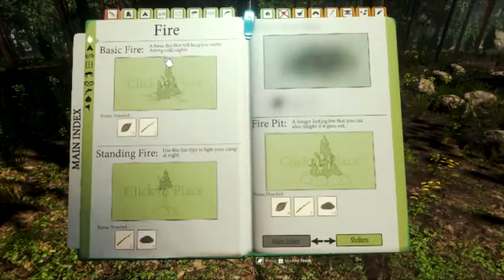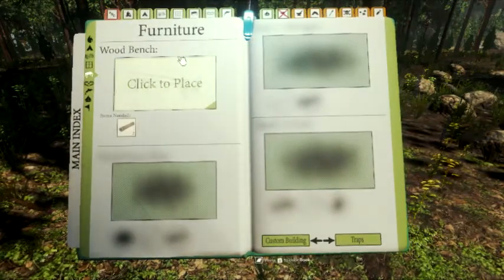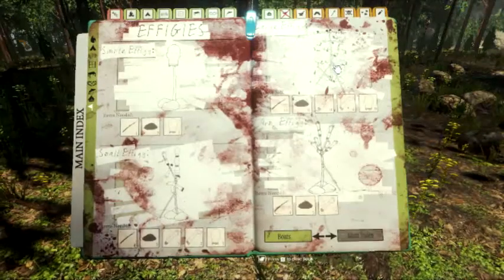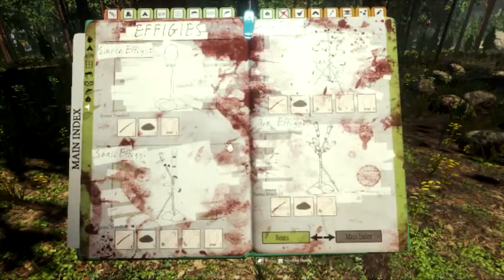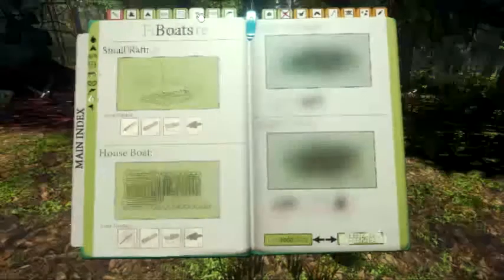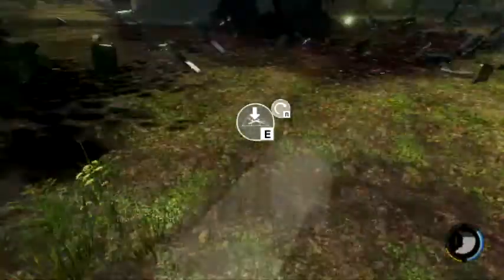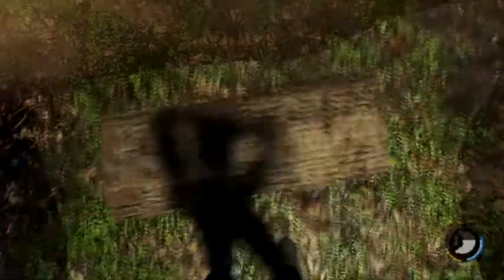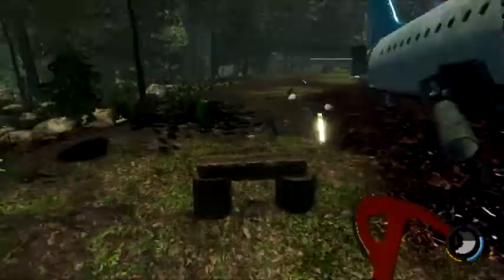The Forest - V 0.03 Patch Analysis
Join me as I take a look at the newly released patch for the Forest!

The game as of now is still in alpha, slowly but surely the game gets better and better and I like to take you through the things that have been added and changed!